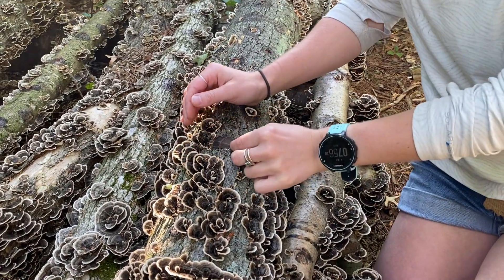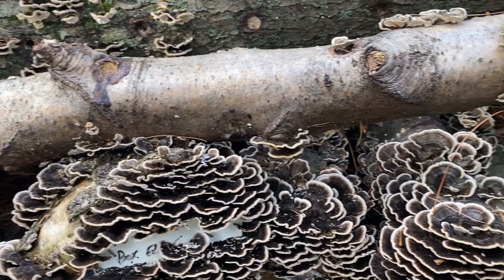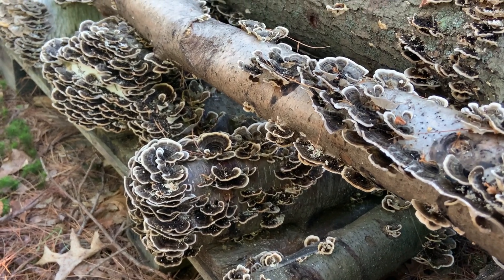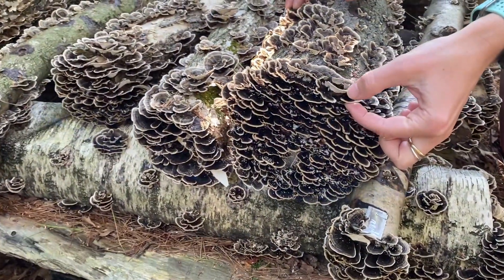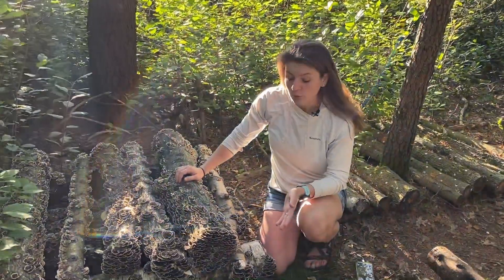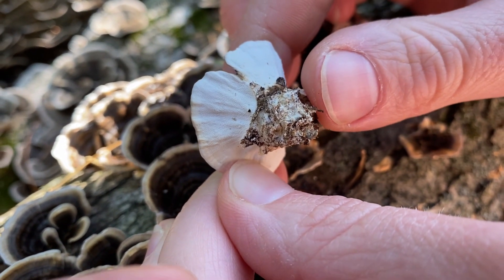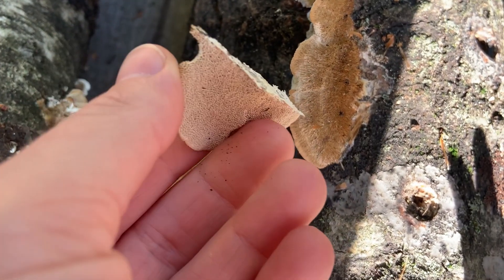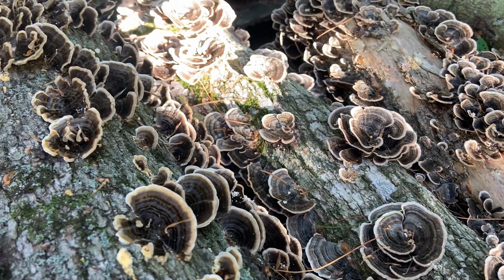Growing Turkey Tail Mushrooms on Logs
In this video we will cover a little bit about Turkey Tail mushrooms and why you might want to grow them.

A brief look at how to identify Turkey Tail Mushrooms and the main reasons we like to grow them.

Find more information about how to grow Turkey Tail Mushrooms

Books mentioned:
Mushrooms for Health by Greg Marley
Medicinal Mushrooms: The Essential Guide by Christopher Hobbs